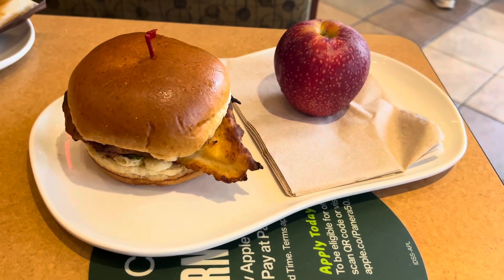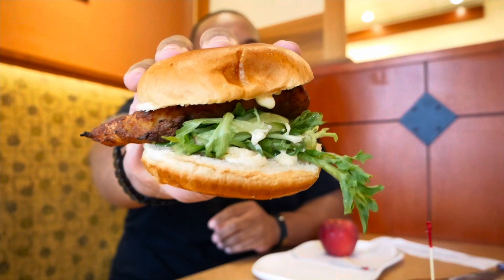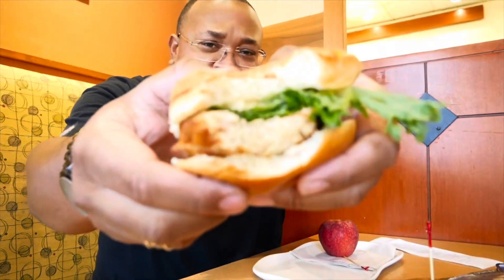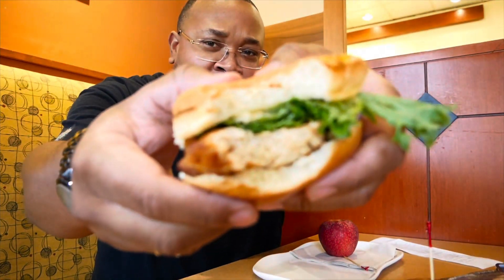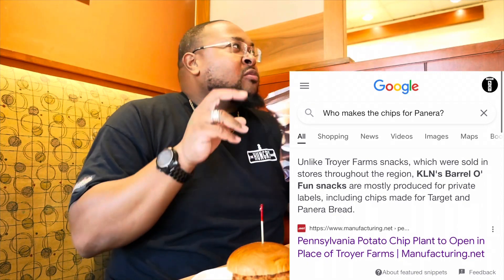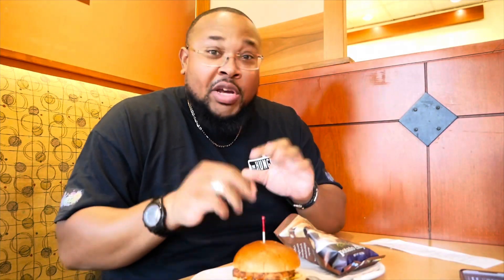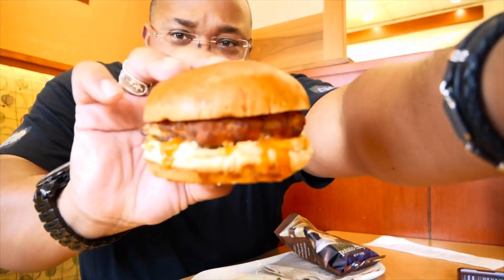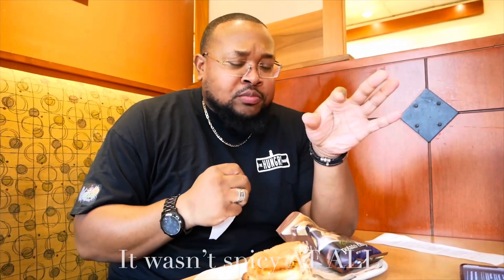Panera Joined The Chicken Sandwich Wars?! News Flash: They Won 1 and Lost 1…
A few times a day I'll see a commercial or an online advertisement about Panera's new chicken sandwiches. Now, if a company puts this much time, money and effort into marketing like this, they must either be really game-changing or they're just wanting your money. Either or... Panera really thinks they have what it takes to battle in the War of the Chicken Sandwiches so I figured The Hungry Road could take these 2 new menu items for a test drive. Spoiler alert... One of them did really well and the other one didn't...

0:00 - Intro
0:32 - The Signature Take
2:24 - Panera’s Kettle Chips
3:01 - The Spicy Take

Thank you so much to everyone for helping me reach my 1,000 subscriber goal! This is only the beginning! I'll be hosting another giveaway once I reach 2,500 subscribers, but I haven't decided on what it'll be just yet!

Also check out Restaurants USA. Another group where foodies unite!